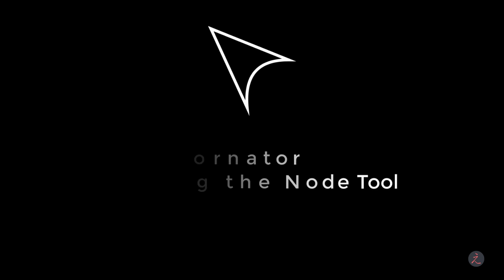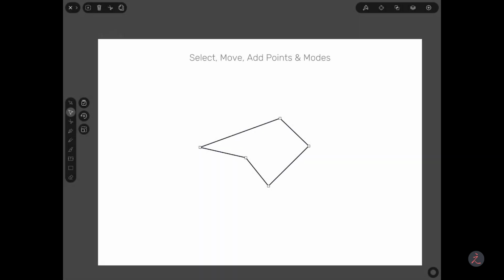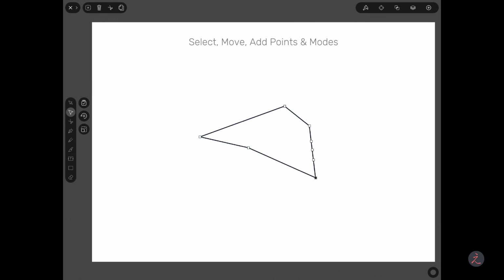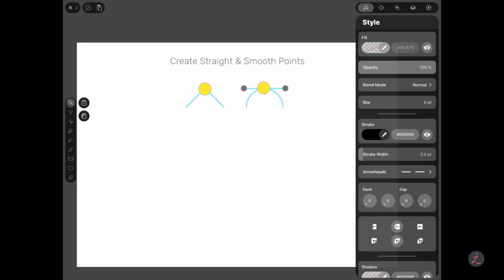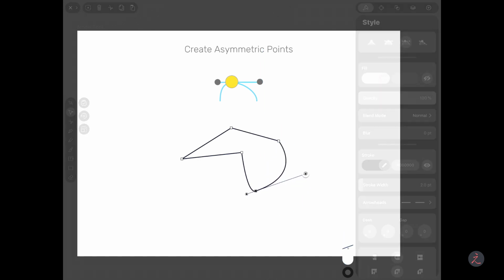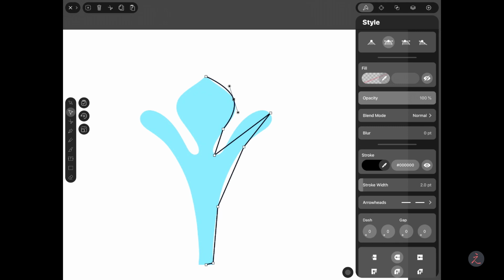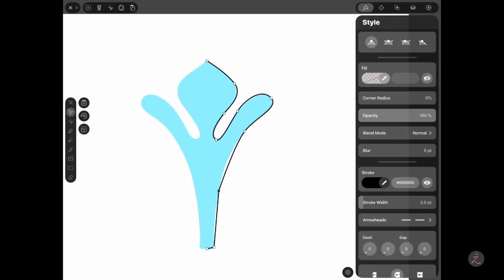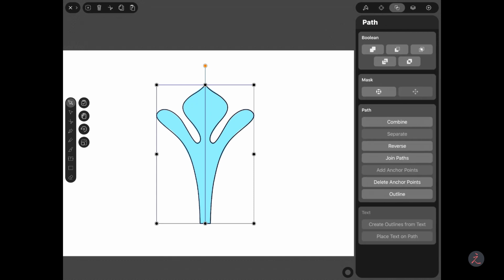Linearity Curve (Past Vectornator) tutorial on iPad - Understanding the Node tool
Vectornator tutorial on iPad, understanding how to use the Node tool. In Linearity Curve (Past Vectornator), the Node tool is a very powerful tool that transforms points based on different transform modes as well as the ability to edit nodes using different Node Types so you don't have to use your gestures.